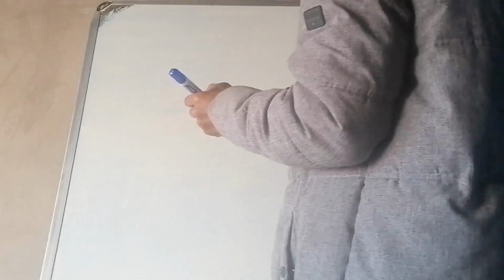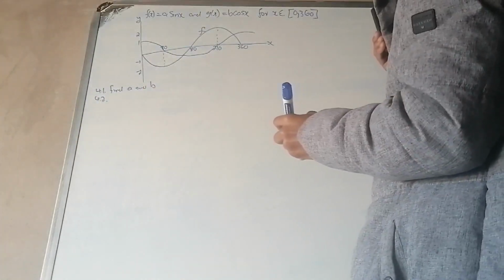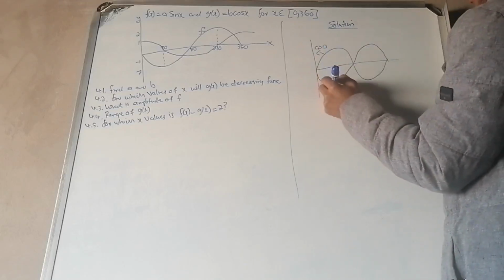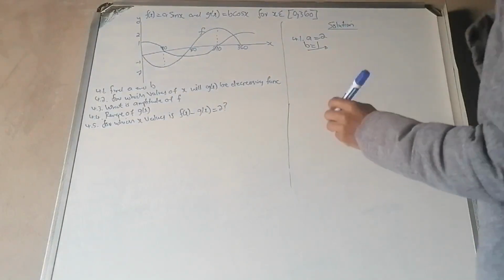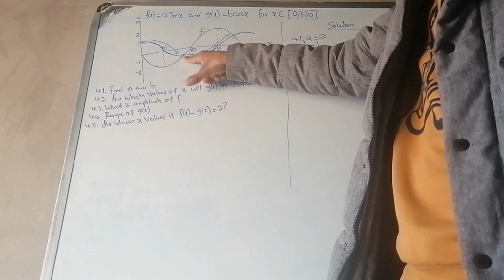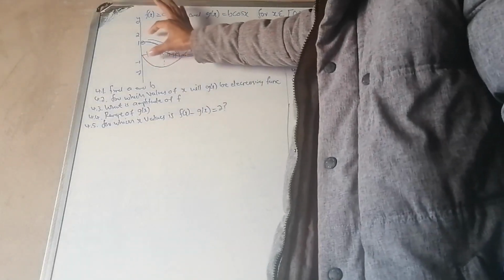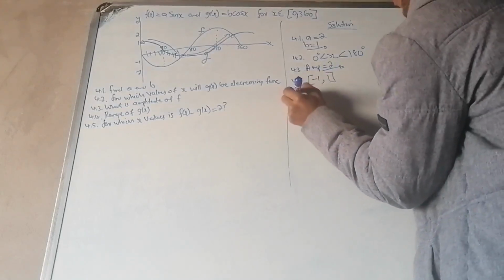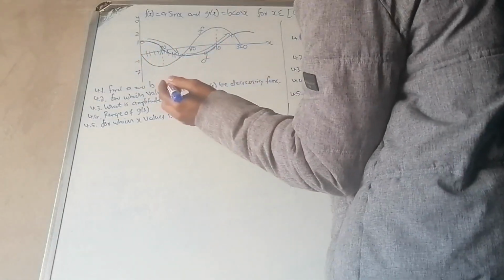trig graphs grade 10 maths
Trigonometric graphs
Trig graphs